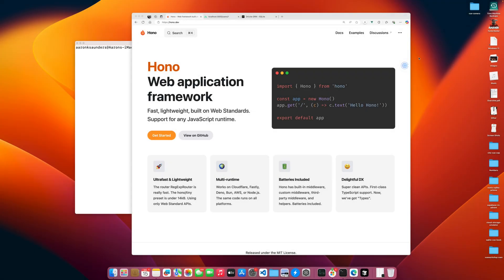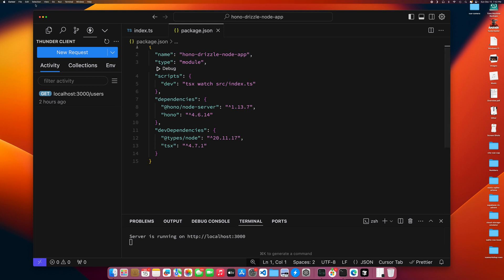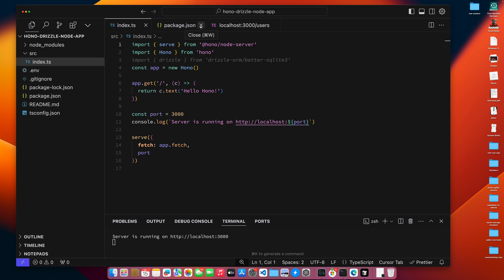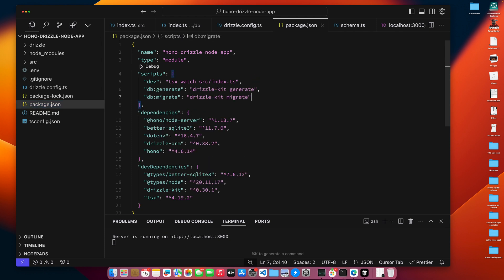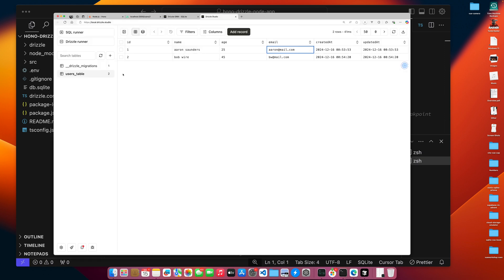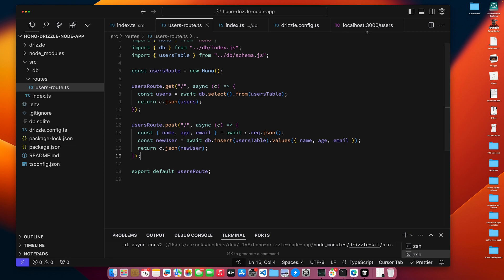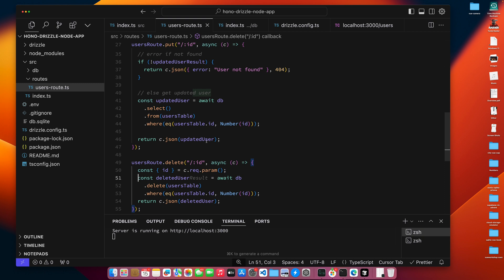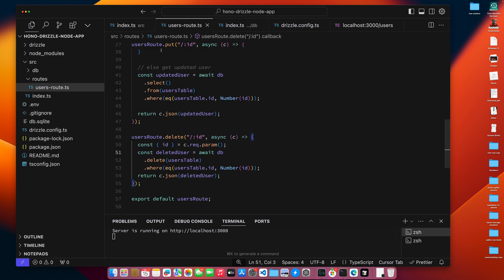Get Started Fast with Hono JS and Drizzle ORM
Quick Start with Hono JS and Drizzle ORM

- Hono  - Fast, lightweight, built on Web Standards. Support for any JavaScript runtime.
- Drizzle ORM - you can define and manage database schemas in TypeScript, access your data in a SQL-like or relational way, and take advantage of opt-in tools to push your developer experience through the roof.

⏱️ Chapters
00:00 - Introduction
01:20 - Setup Hono
03:25 - Add Drizzle
08:55 - Add New Routes Integrating with Drizzle
17:05 - Wrap Up